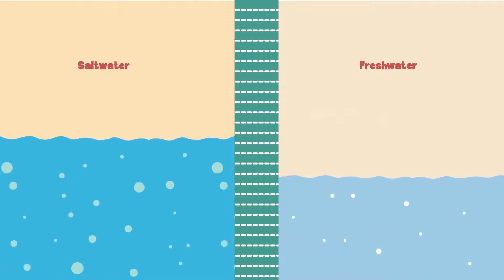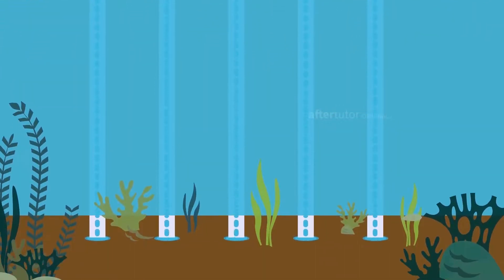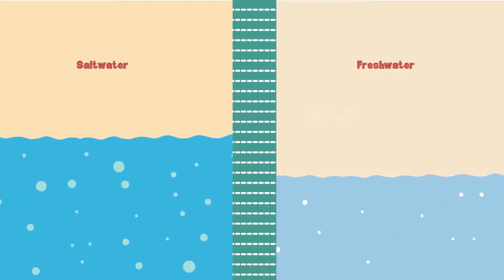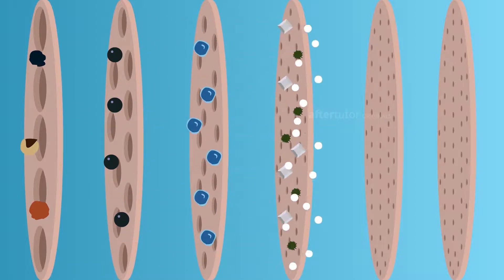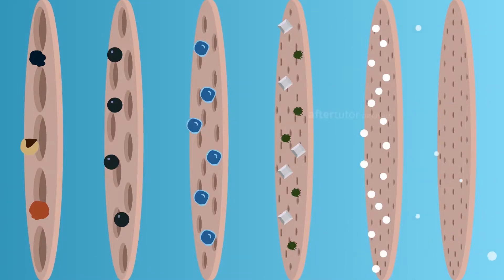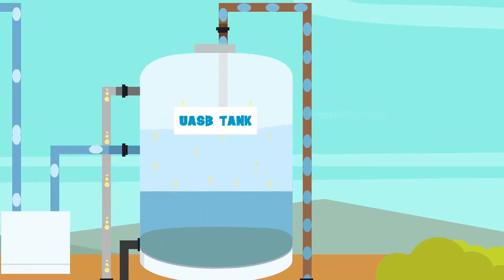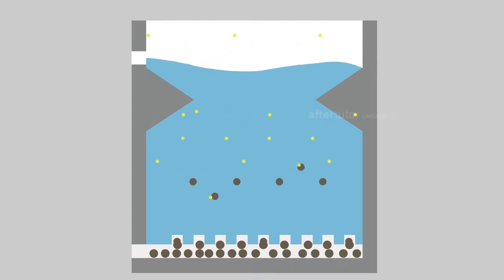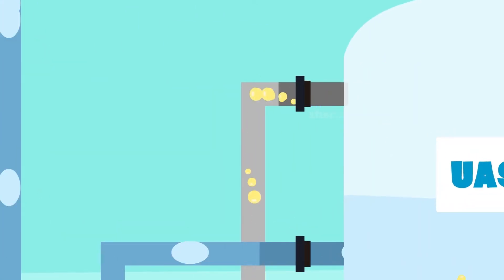UASB Treatment Plant - How to convert Sea water into Drinking water?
UASB Treatment process (Desalination Process) is a popular treatment method used to convert the salt water into purified drinking water. This video explains the UASB anaerobic process in remote locations like deserted areas particularly military campsites.

UASB Treatment process or Desalination of seawater is followed in developing countries like Arab countries used for converting seawater into purified drinking water.